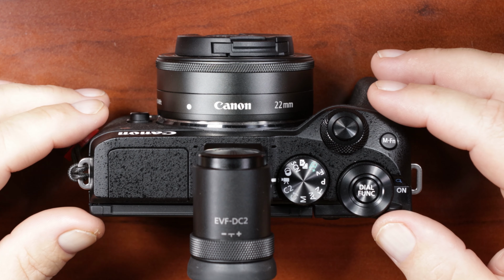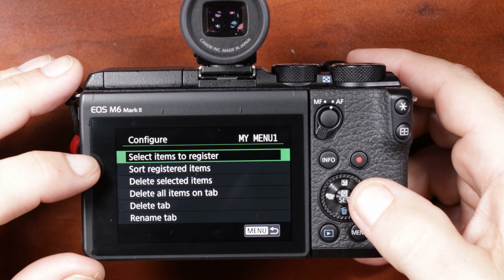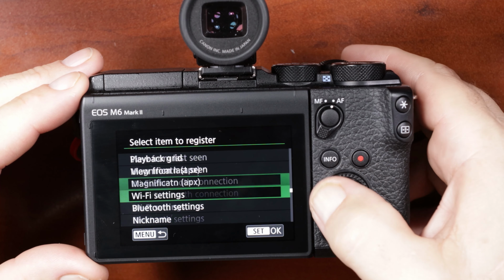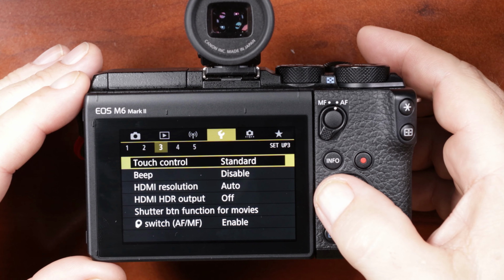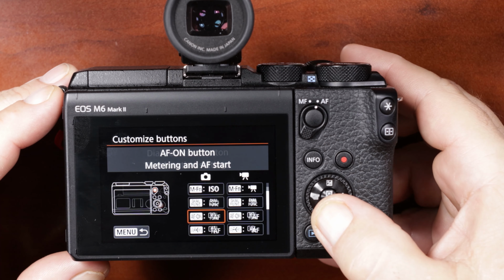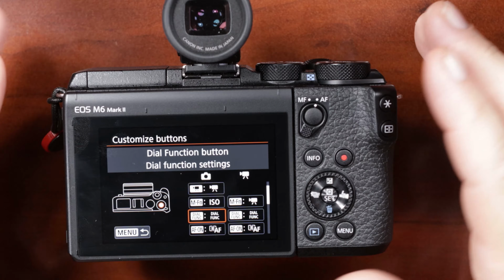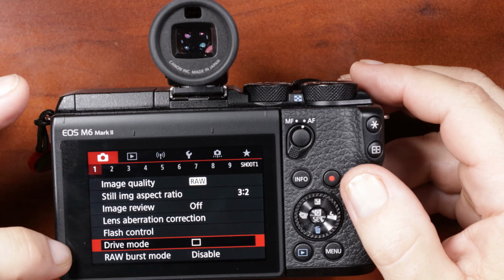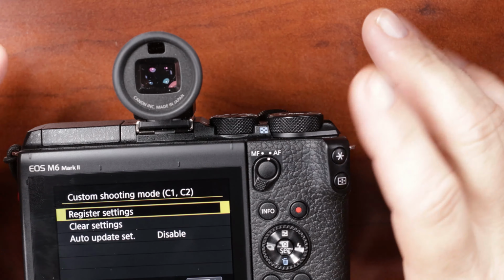Customize Your M6 Mark II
In this video I will explain how to customize your Canon M6 Mark II.
Interested in the gear I use?
Canon R7
Canon R5
Canon R6
Canon M6 Mark II
Ninja V
Canon EF-S 10-18mm
Sigma 18-35mm
Canon EF-M Adapter
Canon EF 400mm
Canon RF 35mm f/1.8
X-rite Colorchecker Video Passport
X-rite colorchecker Video large
Datacolor SpyderChecker 24
Datacolor SpyderX
Peak Design Camera Clip
Lexar Memory Card
Punks Brian tripod
Aputure light
Aputure light dome
Deity studio mic
Rode vlog mic
Rosco studio lighting kit
Background Light
Vari desk
MindShift camera bag